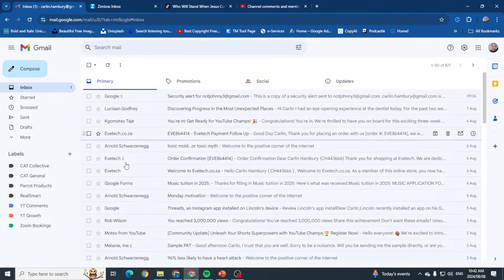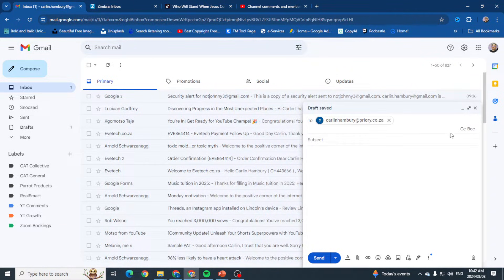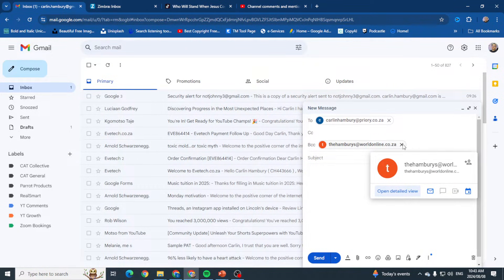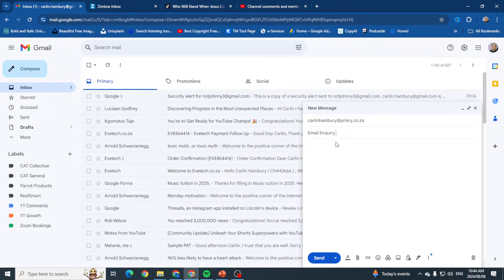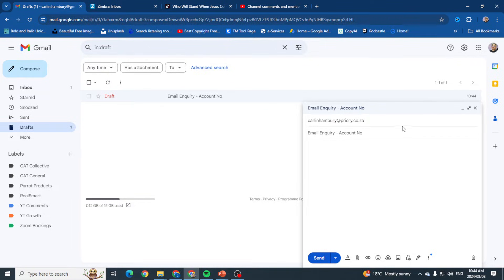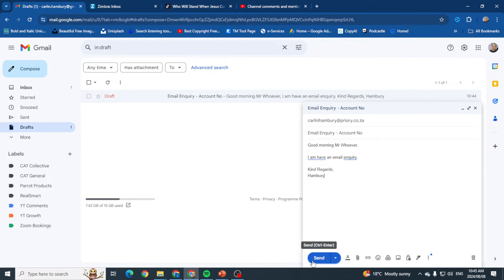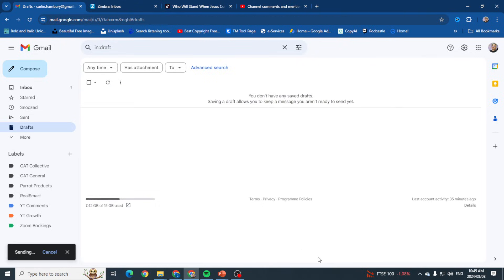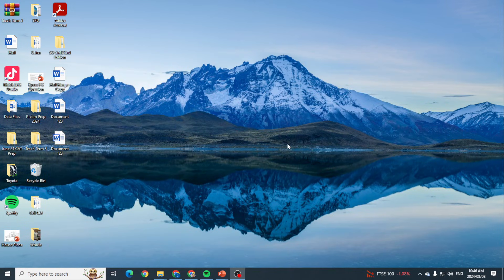How to SEND and EMAIL using GMAIL | Beginner's Guide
As we continue learning more about the basics of this digital lifestyle, our next beginner guide takes you through the process of how to send an email.

The steps are quite simple so follow along and then start sending out those emails!